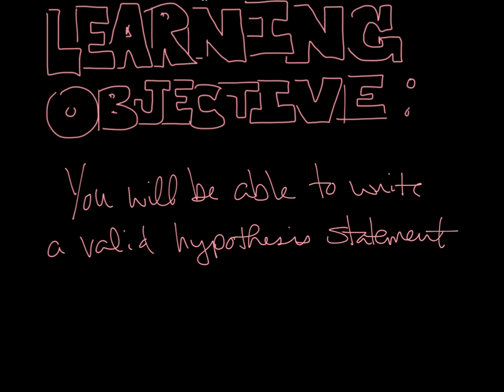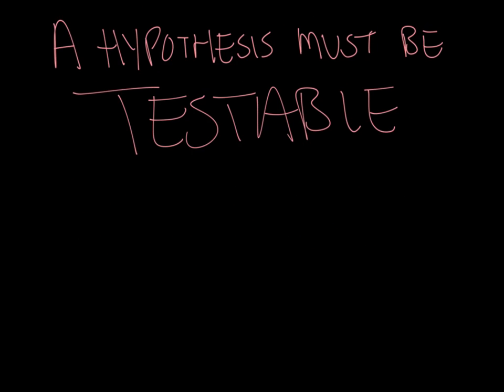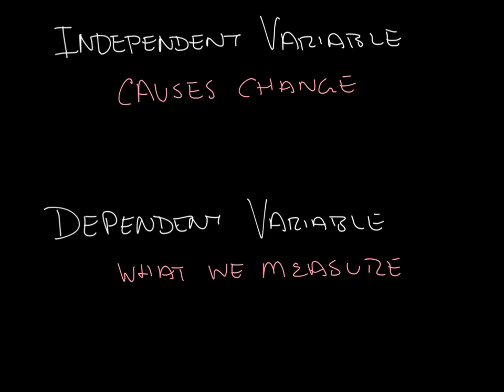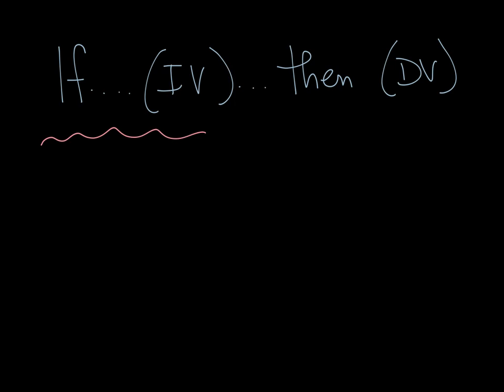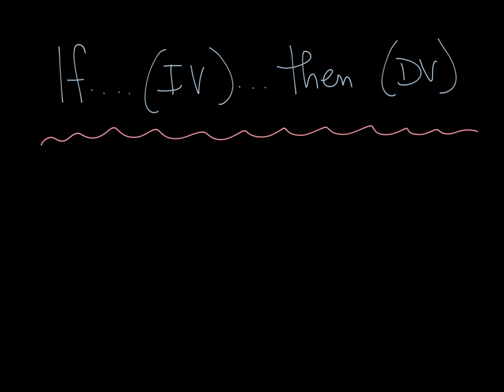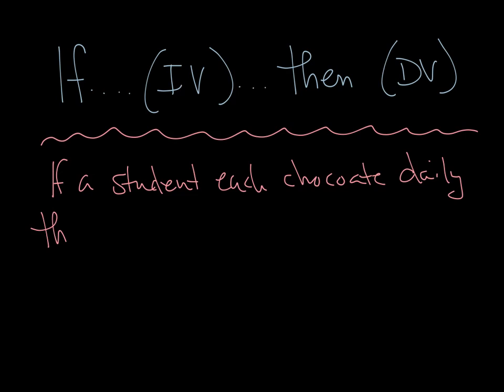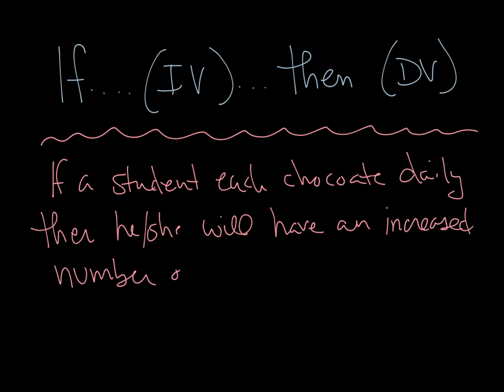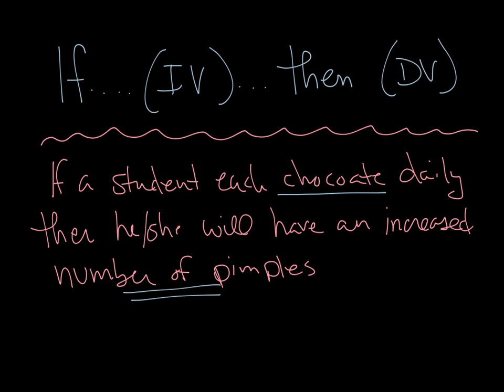Writing a hypothesis statement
short explanation of how to write a hypothesis statement.  Geared mainly for JH studnets